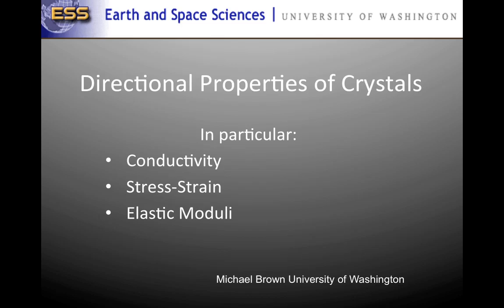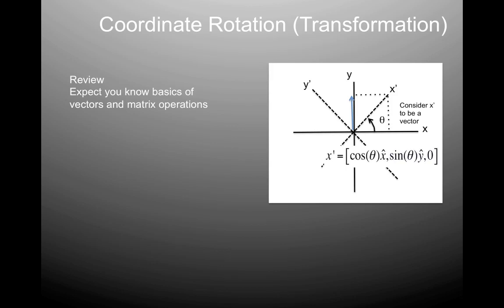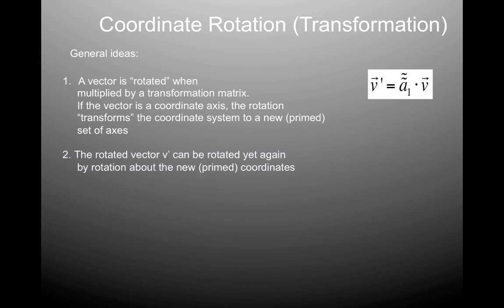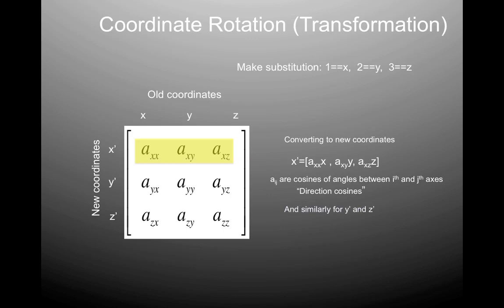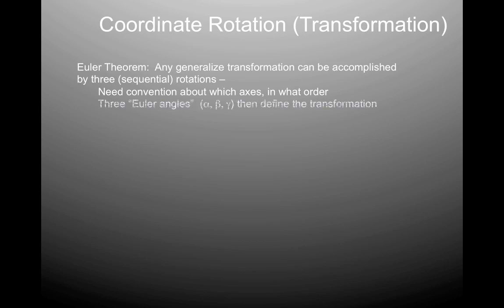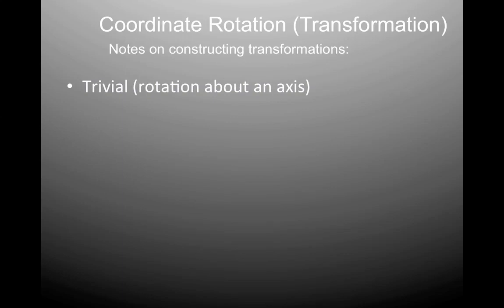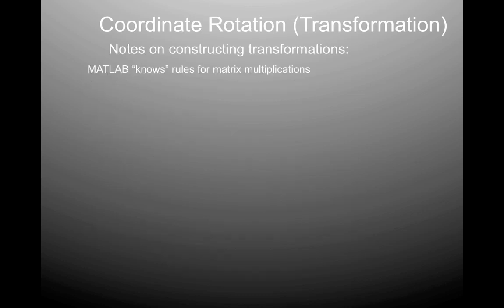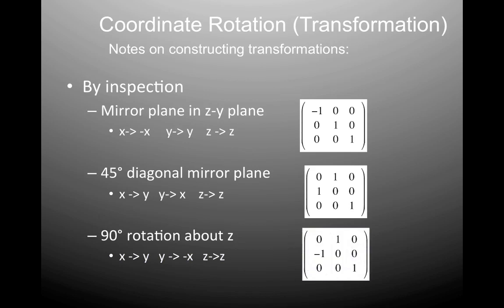Directional Properties of Crystals: Transformations: #1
Graduate Mineral Physics Course:  Review of coordinate transformations